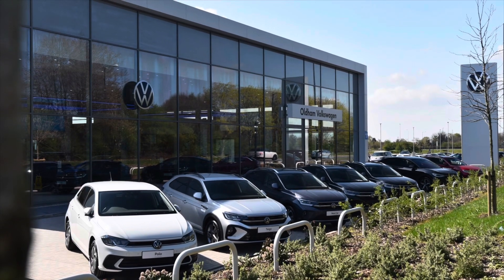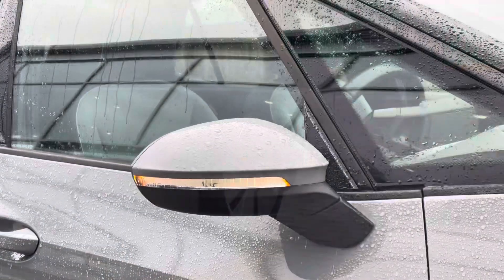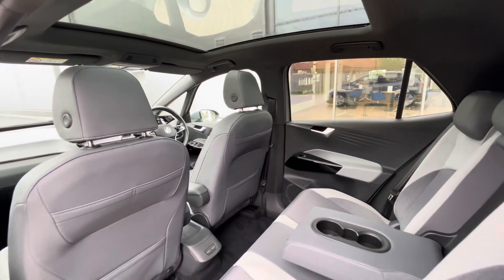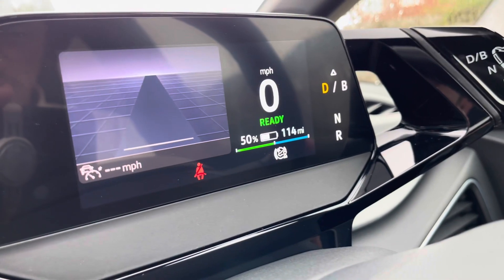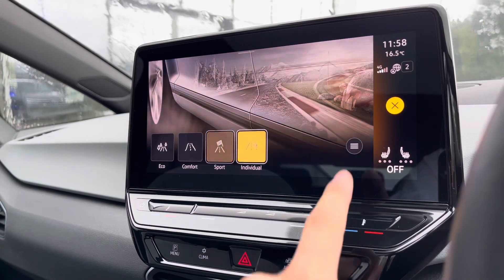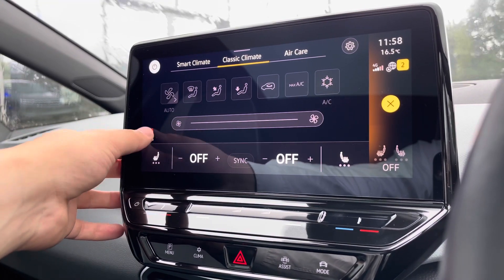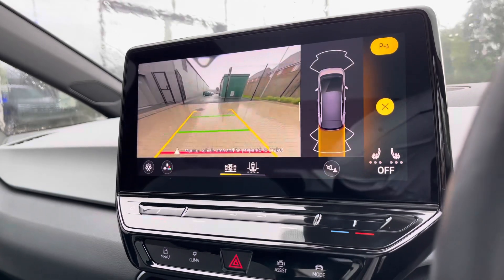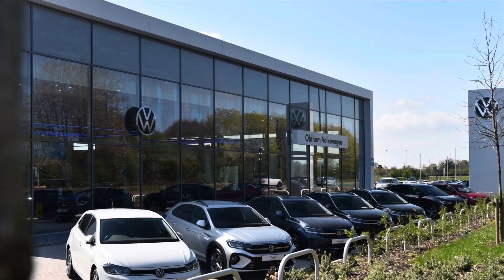Approved Used Volkswagen ID.3 Family Pro Performance 204PS | Oldham Volkswagen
Just arrived in stock this Approved Used Volkswagen ID.3 Family Pro Performance 204PS in Moonstone Grey Black paint, is now available for sale from Oldham Volkswagen.

Vehicle Spec –
Reg - KW70UXJ
Age -2020 (70)
Miles - 16,505
Fuel Type – Electric
Transmission – Automatic

- Ambient Lighting
-Wireless Mobile phone charging